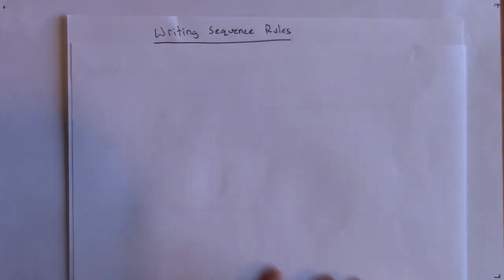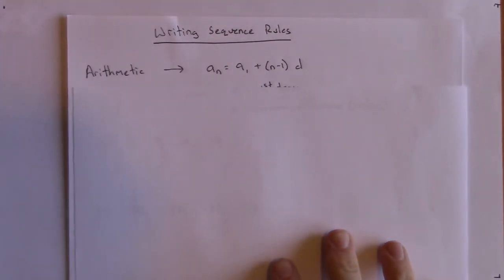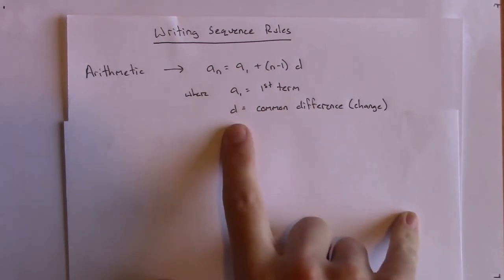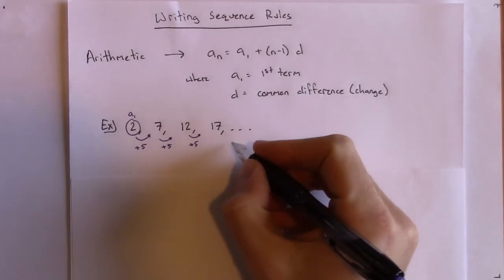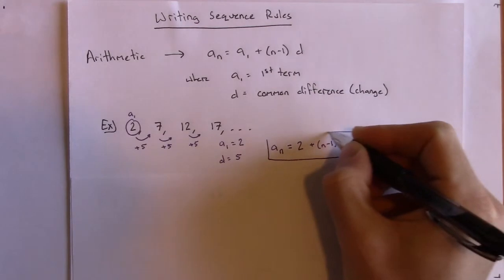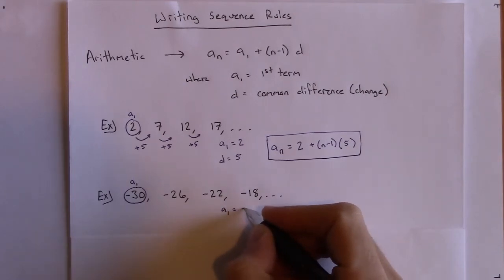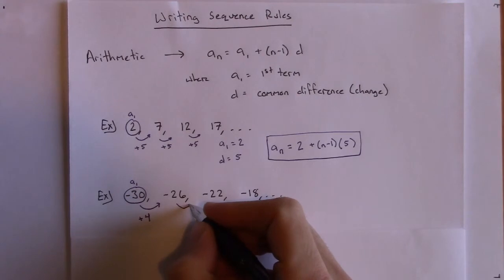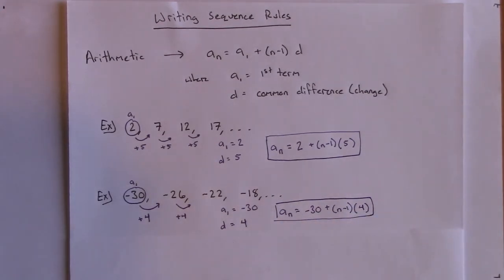Writing Arithemetic Formulas